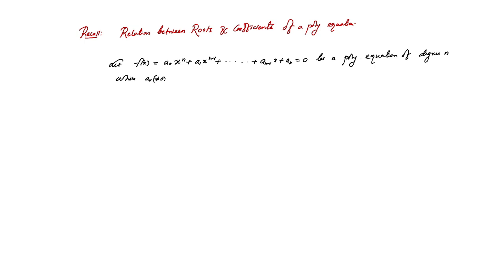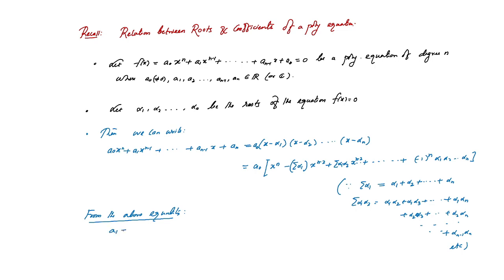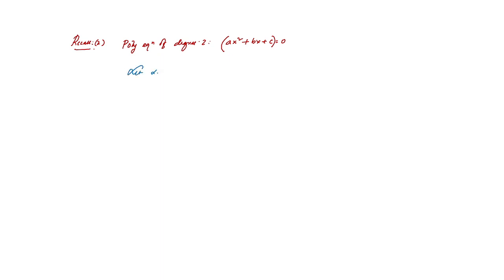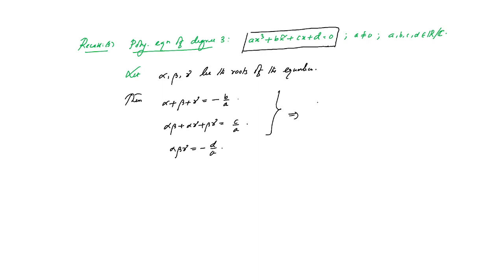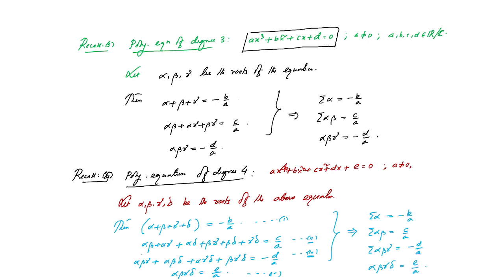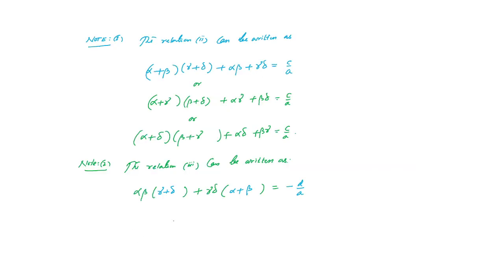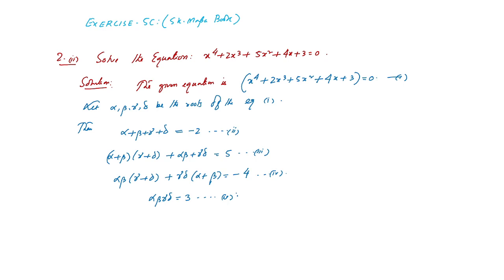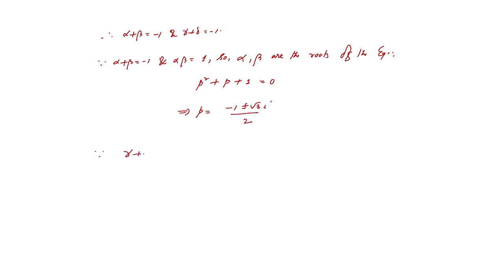Relation between roots and coefficients|Theory of Equations| P- 10|csir net 2024how solve equation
This video is extremely important for a perfect revision plan in advanced Mathematics such as essay type or MCQ type questions and answer discussion based on the mathematics syllabus for CSIR NET, NBHM, TIFR, GATE, M.SC. B.Sc. B. Math, IIT JAM, IIT JEE, WBSSC IX-X (GRAD LEVEL) and XI-XII (PG LEVEL), KVS & NVS (both TGT and PGT level). It is also excellent for students who enjoy problem solving in mathematics and are prepared for various competitive examinations, as well as B.Sc. Hons. (mathematics) students. You may see and accumulate the suggested recent math subject curriculum for various Math examinations, as well as the name of some best books to use as a reference for math examinations in various Indian states. All of the recommended videos and online content are extremely beneficial to students who love math.
Relation between roots and coefficients of a polynomial equation
Theory of Equations| Part 10
how to solve polynomial equations of degree 2, degree 3 and degree 4
csir net mathematics science 2024